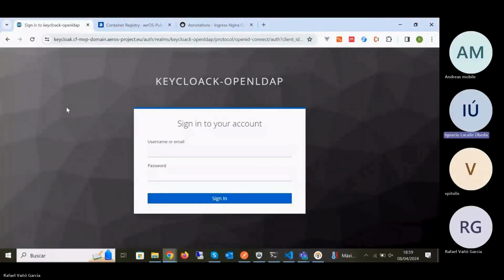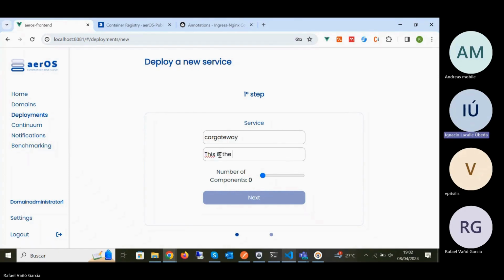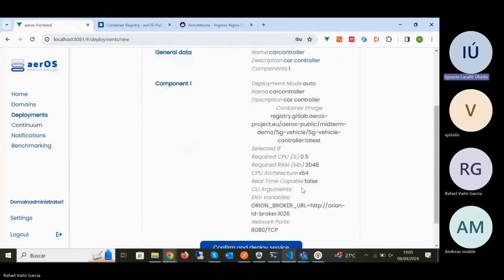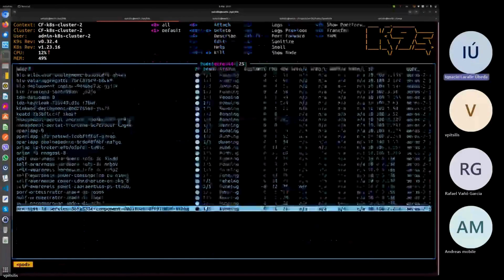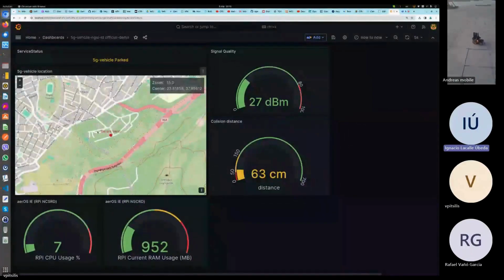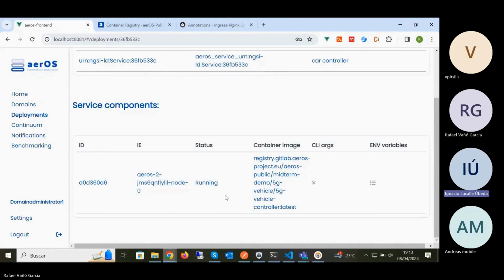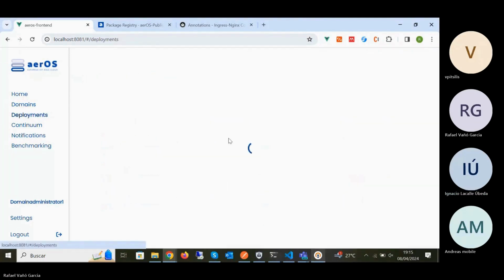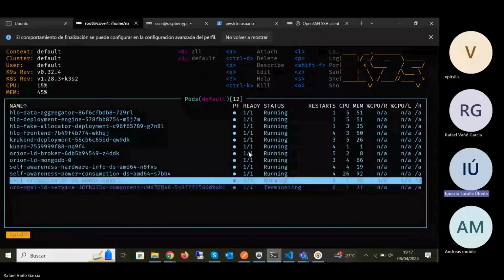aerOS Management Portal/MVP Demonstrator - June 2024 demo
This video is a demonstration of the aerOS Management Portal/MVP Demonstrator executed online by the aerOS partners Ignacio Lacalle Úbeda (UPV), Rafael Vaño Garcia (UPV), Vasilis Pitsilis (NCSRD), Andreas Sakellaropoulos (NCSRD).

From more information please refer to aerOS deliverables and aerOS